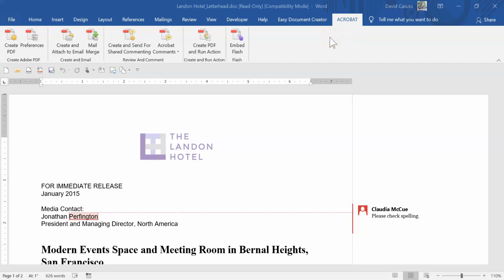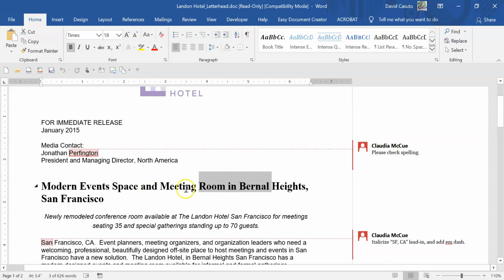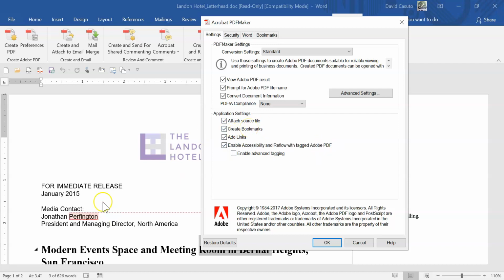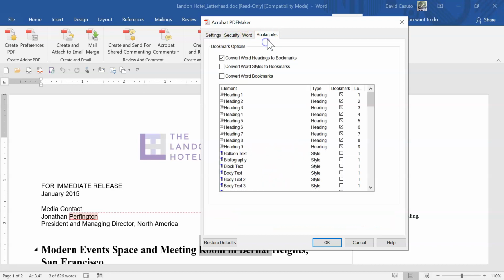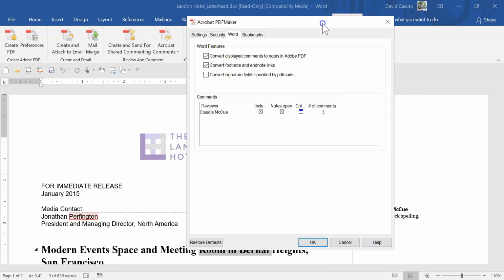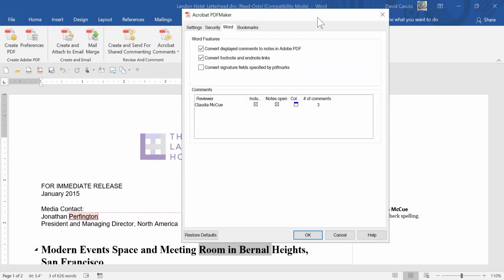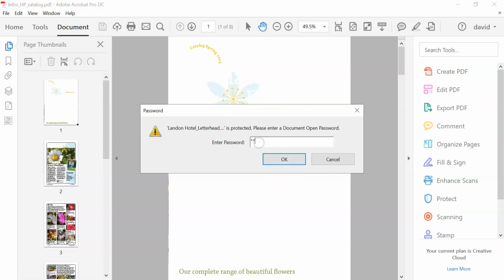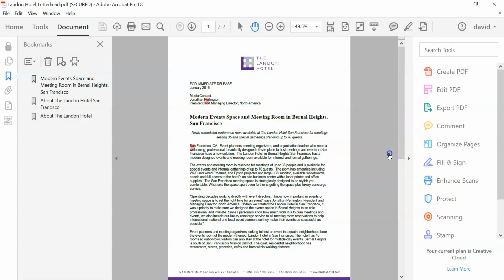Word Acrobat Pro Tutorial How to convert Word Files to PDF's - The Right Way!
Word Acrobat Pro Tutorial  How to convert Word Files to PDF's